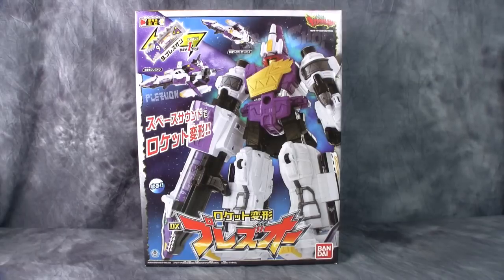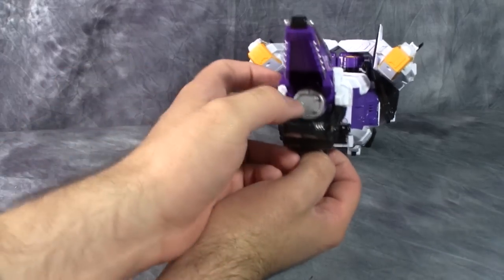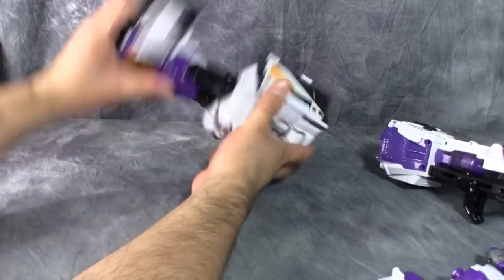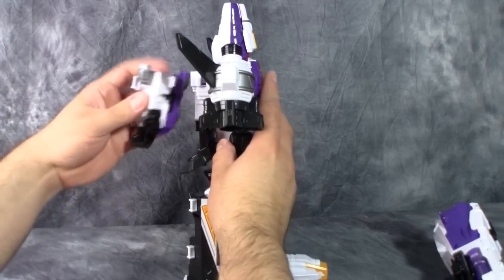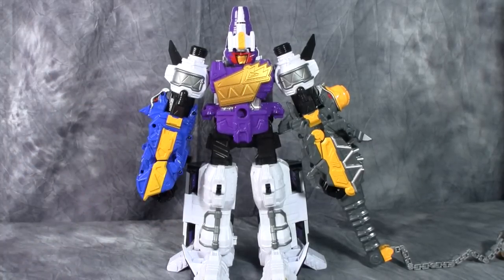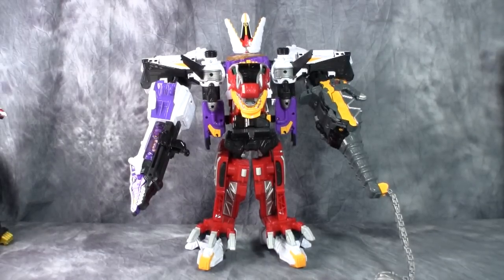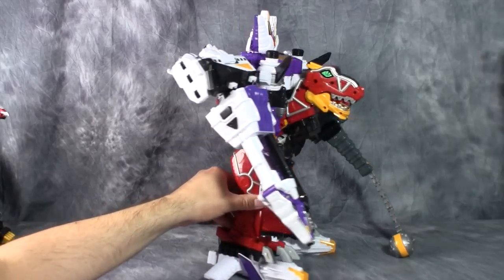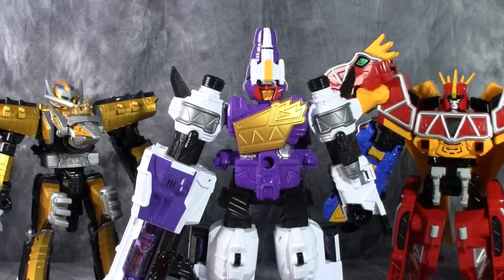Plezuon - Zyuden Sentai Kyoryuger